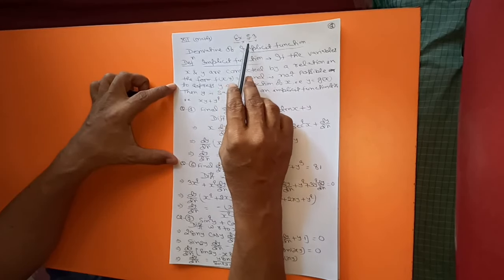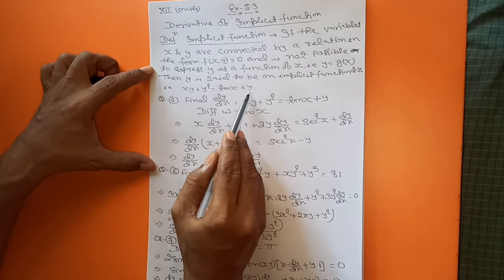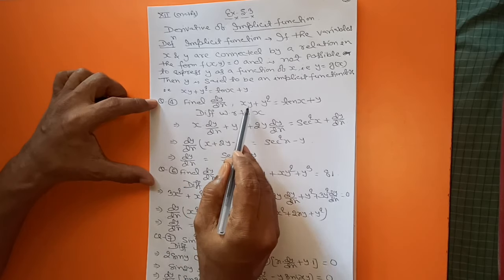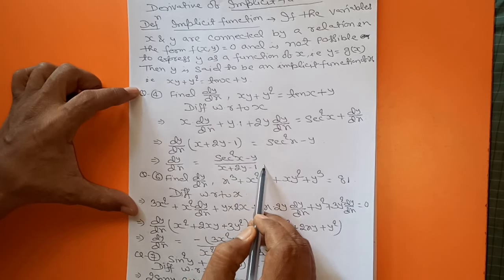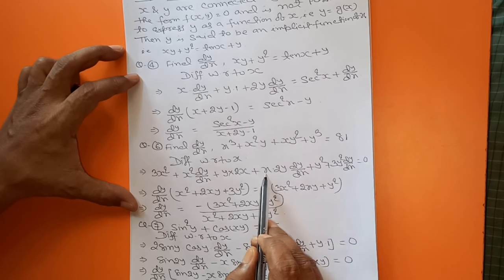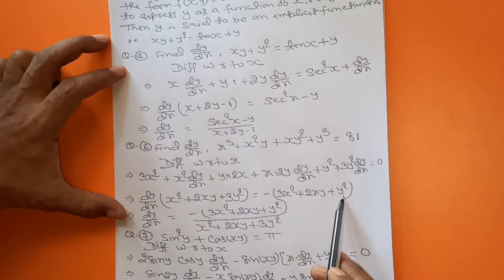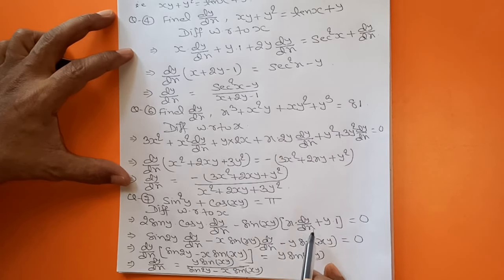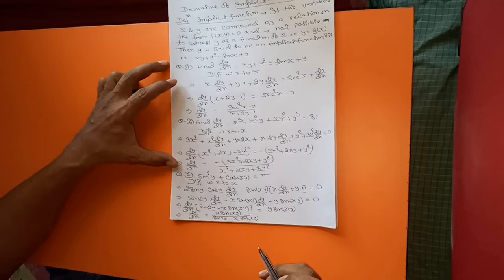DERIVATIVE| IMPLICIT FUNCTION|LECTURE-02| CLASS 12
Class 12 th Derivative of Implicit Function Prob & Sol of NCERT EX-5.3 LEC -02